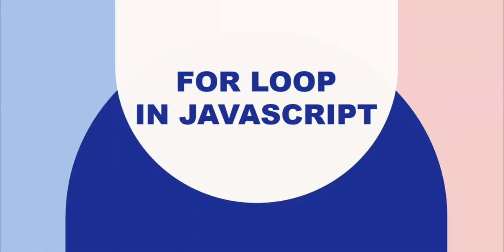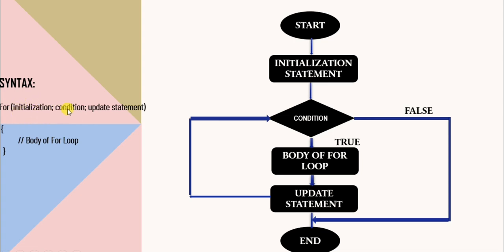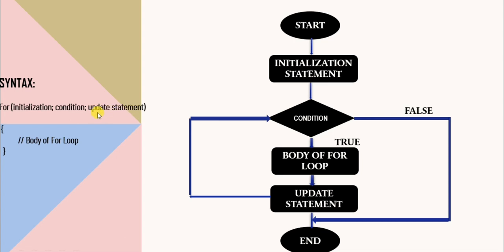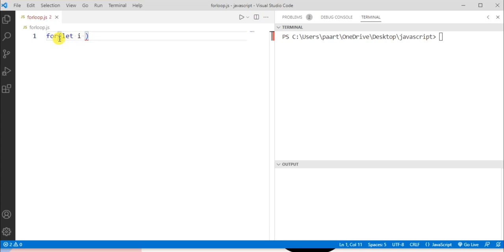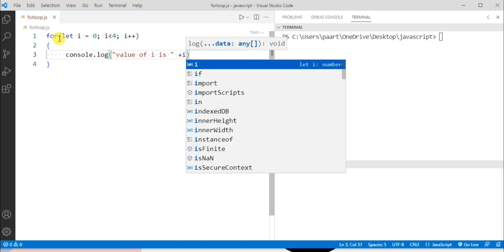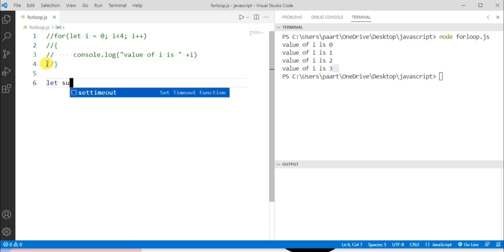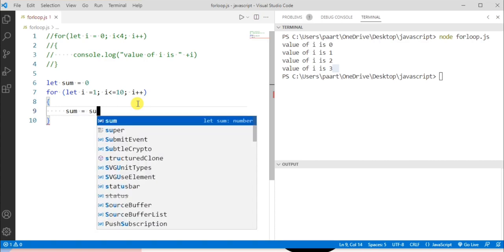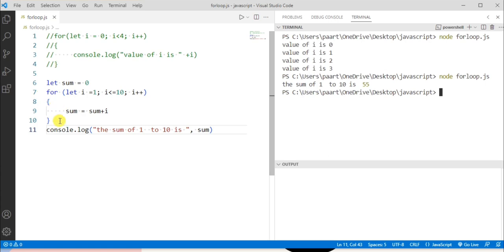#13: JavaScript Tutorial for Beginners | For loop in JavaScript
A for loop repeats until a specified condition evaluates to false.